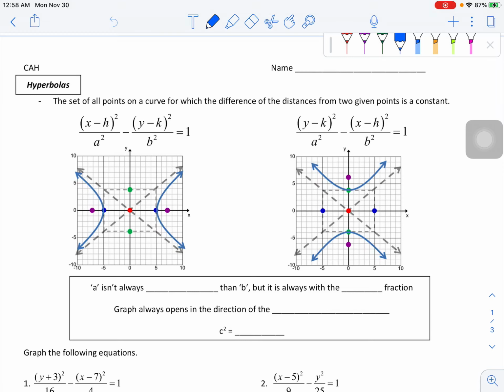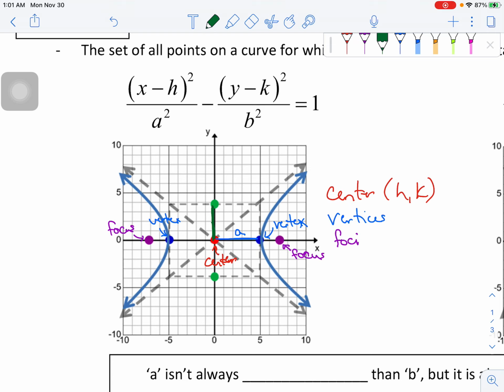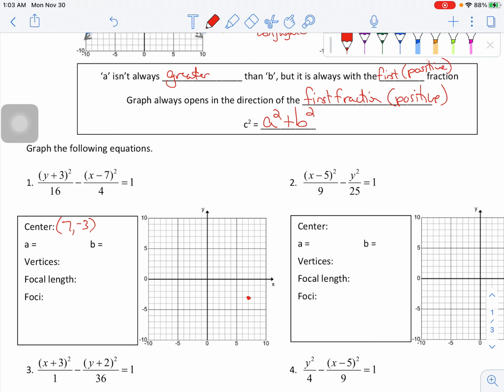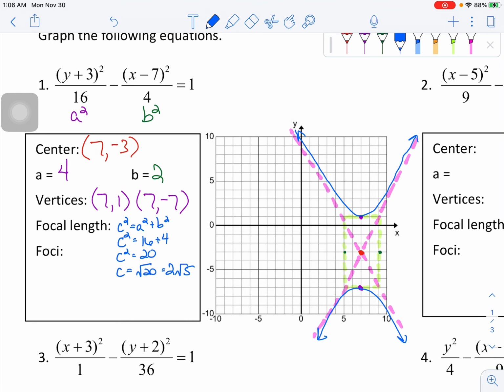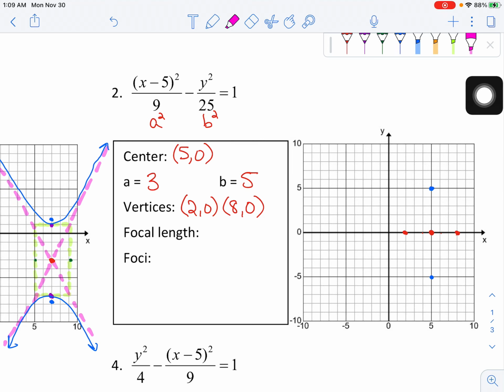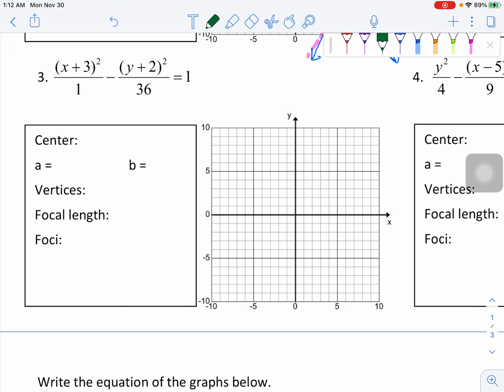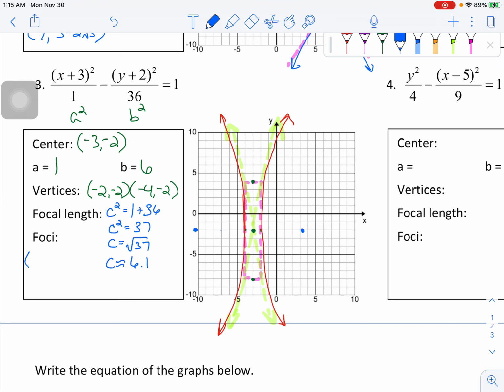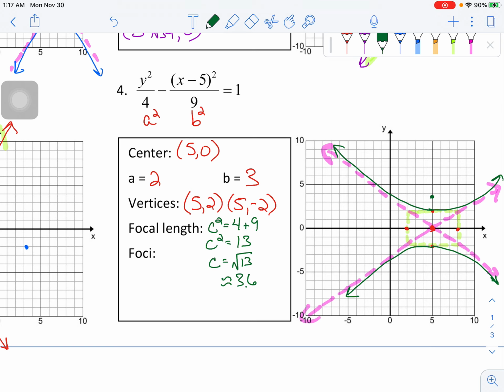Hyperbolas - Basic Information and Graphs from Standard Form (Notes 9 Page 1)